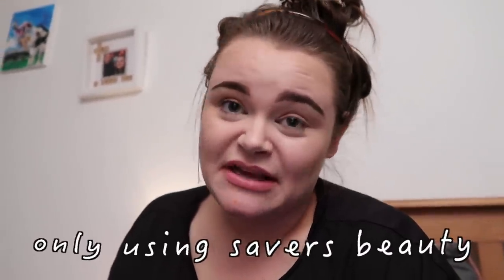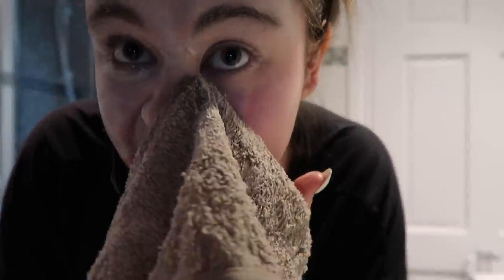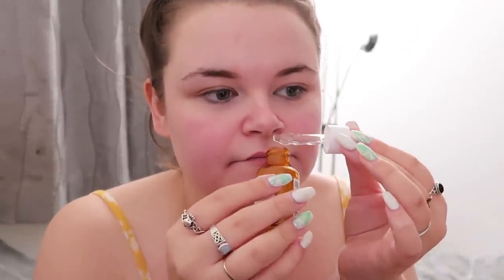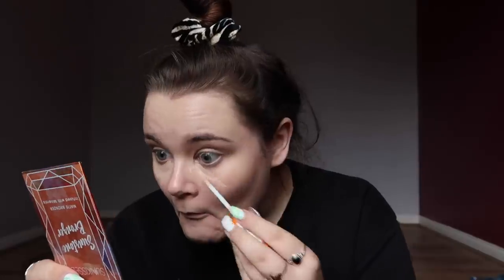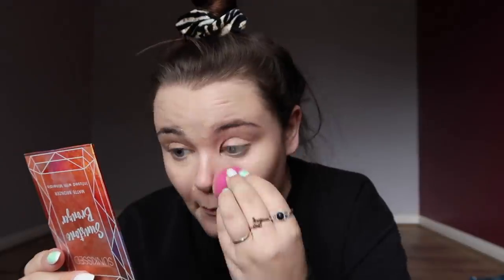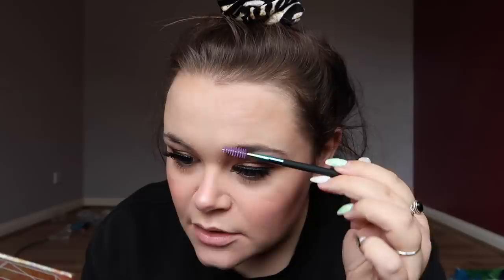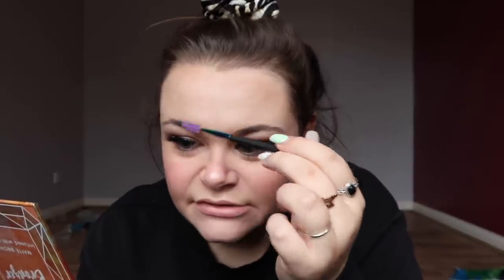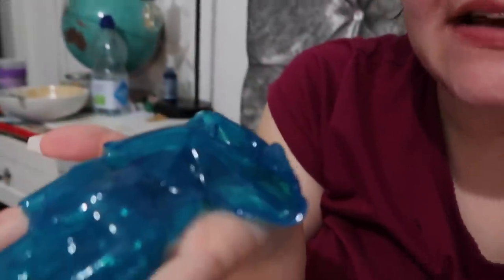I ONLY used SAVERS BEAUTY PRODUCTS for 24 HOURS!!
Demi Donnelly
Wallsend
NE28 7AT

FAQ’s –